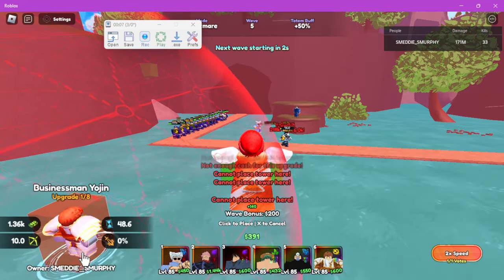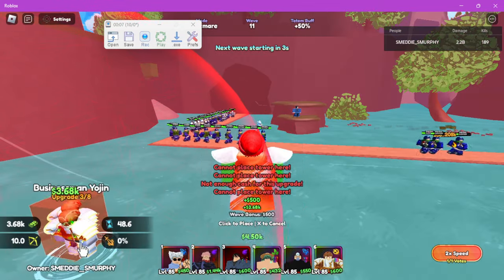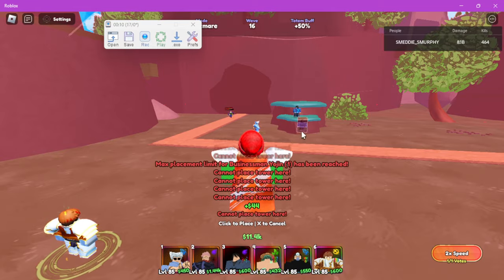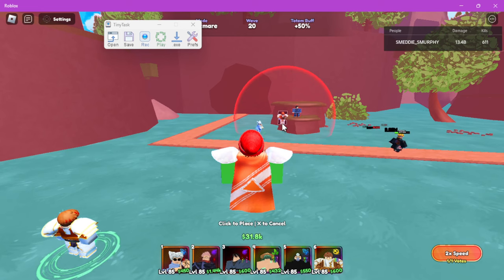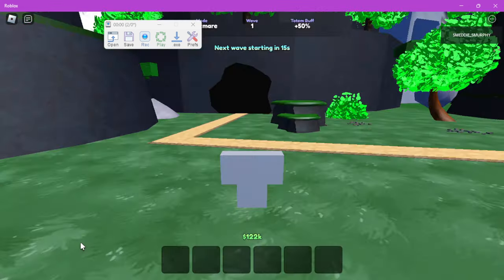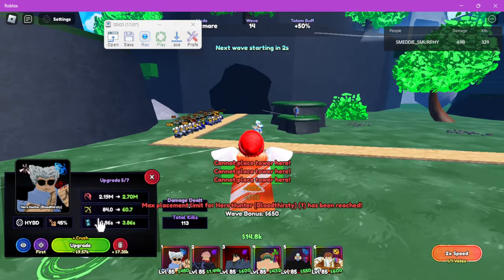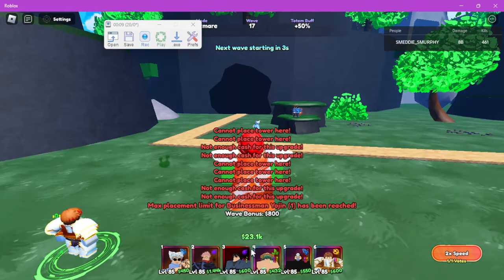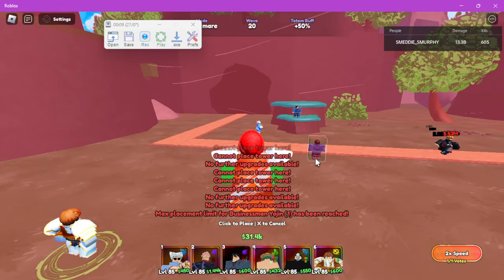SOLO AFK RAID ACT 6 STAGE LEAF VILLAGE EZ FAST REROLLS